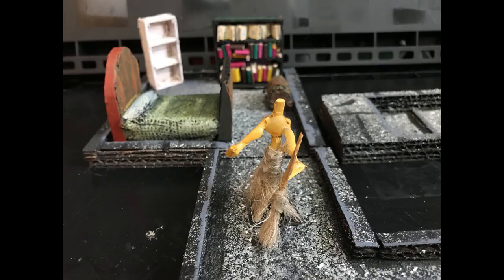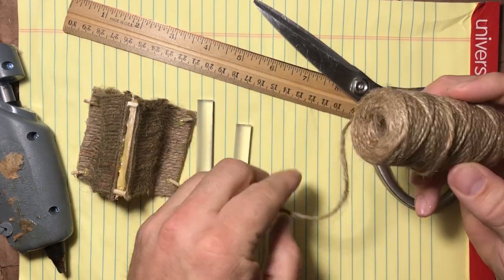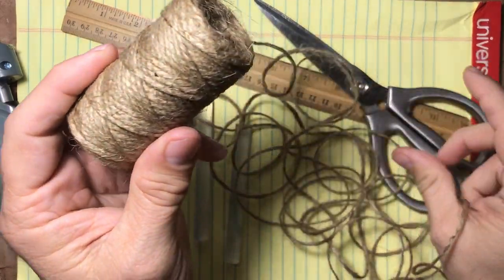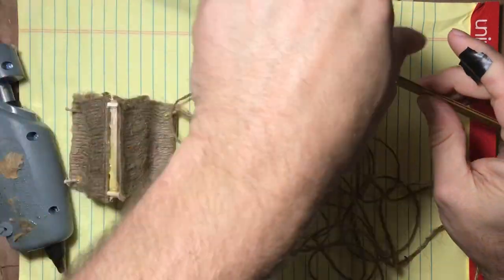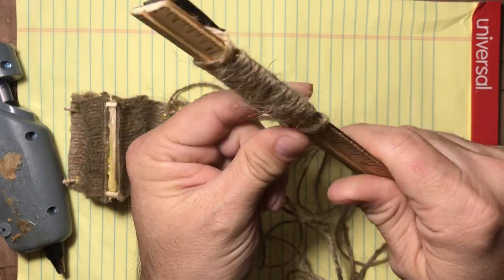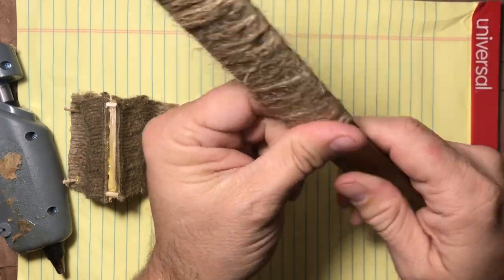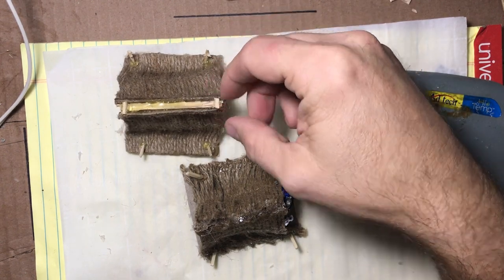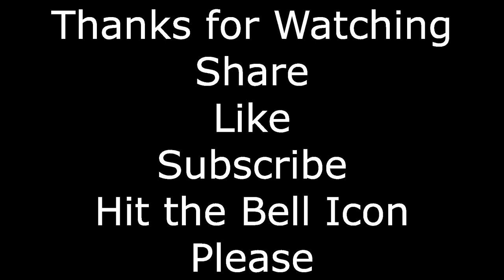How to craft a tent for Dungeons and Dragons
In this video I will describe how I make a tent for use on the gaming table.  The tent is large enough to fit minis inside, and works well with battlemaps.

Materials Used: Craft/Popsickle Sticks, twine or string, tape, hot glue, ruler, wire cutters and scissors.

Thanks!

50Pcs Dungeons & Dragons D&D Theme Waterproof Stickers for Laptop Cellphone Water Bottle Skateboard Luggage Car Bumper JXQX